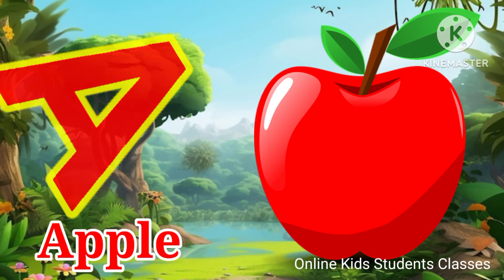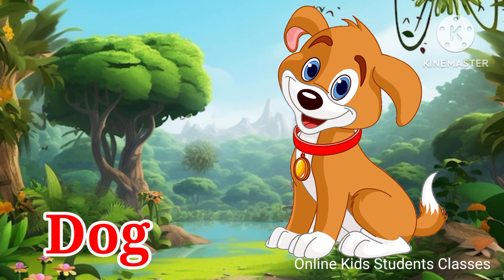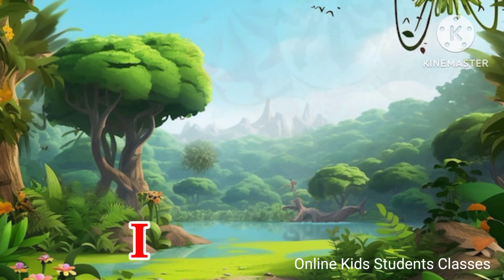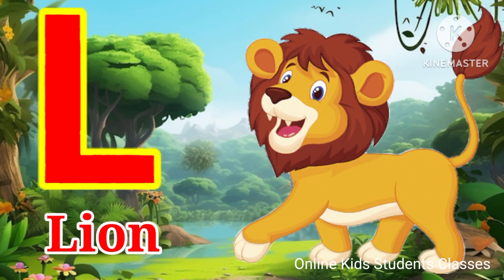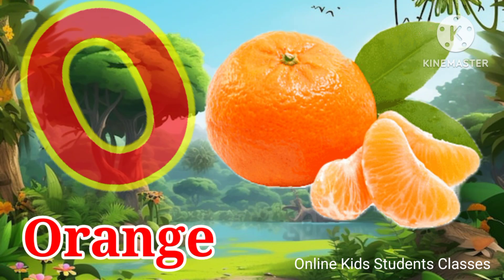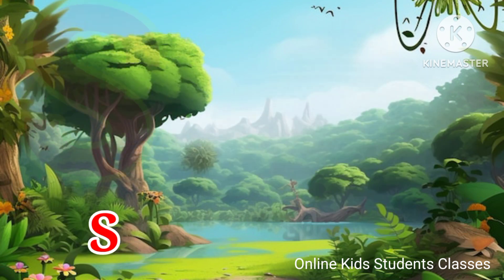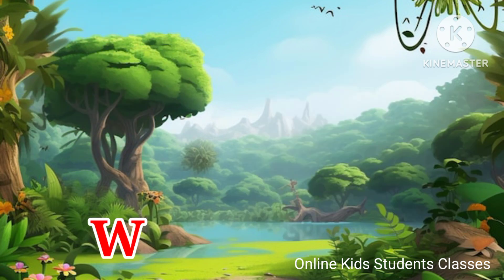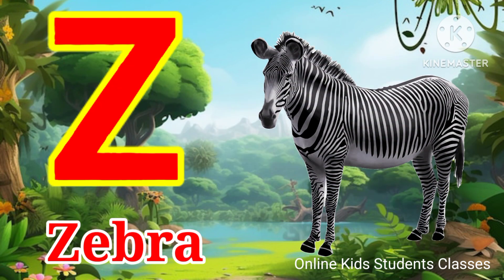Alphabet, ABC song, ABCD, A to Z, Kidsrhymes, collection for writing alongdotted lines for toddler.